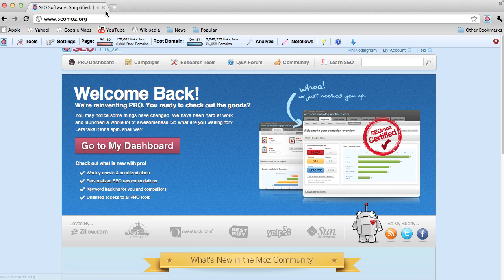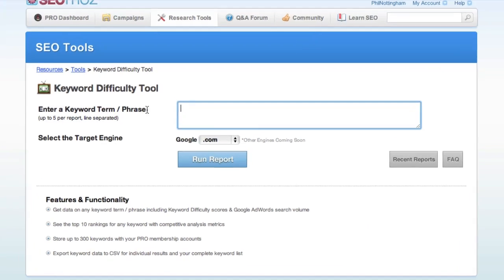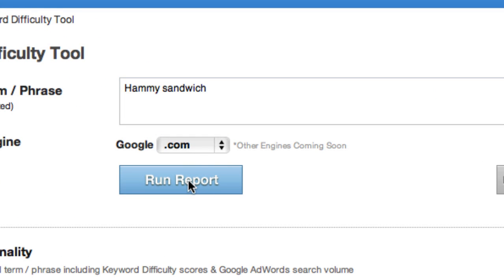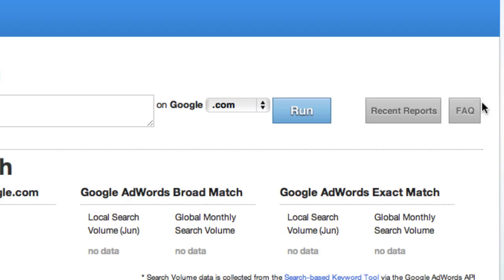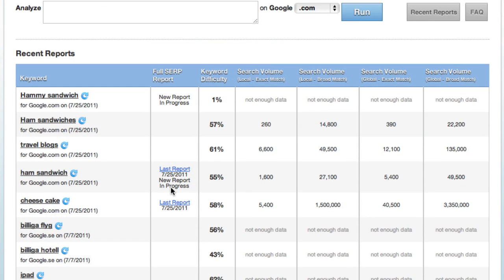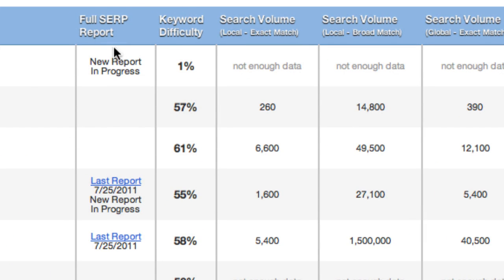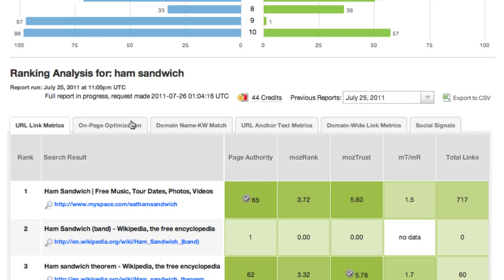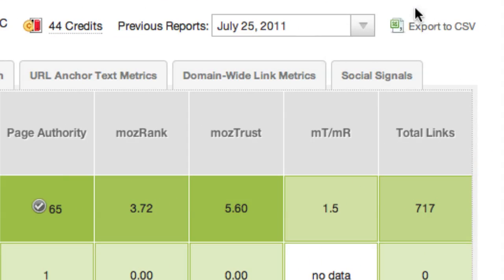SEOmoz SERPs analysis tool tutorial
Tutorial explaining how to use the Updated SERPs analysis tool on SEOmoz